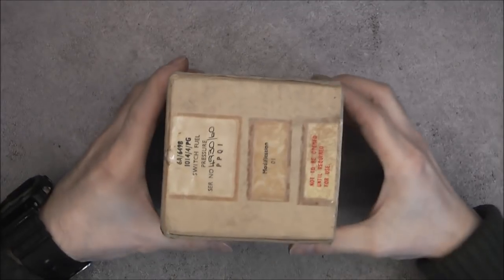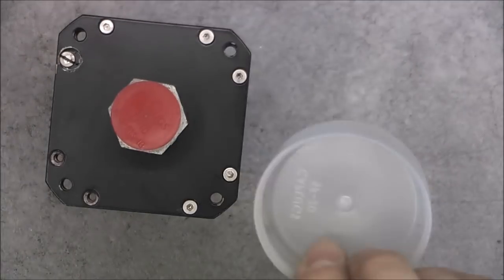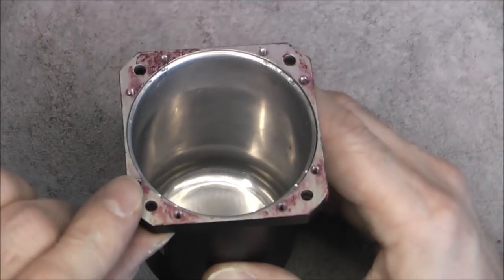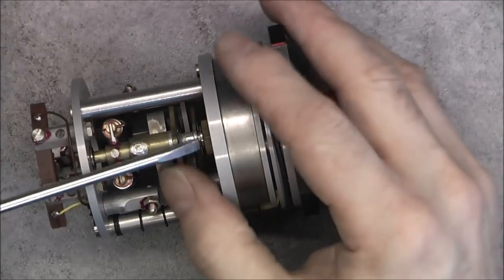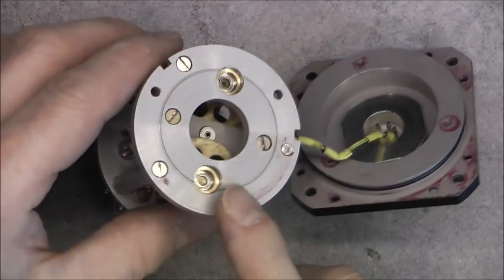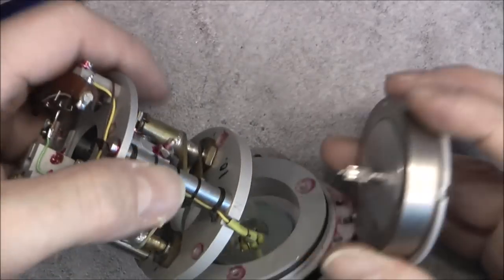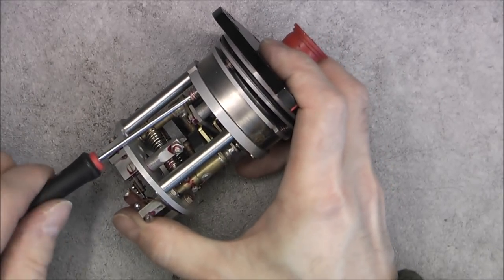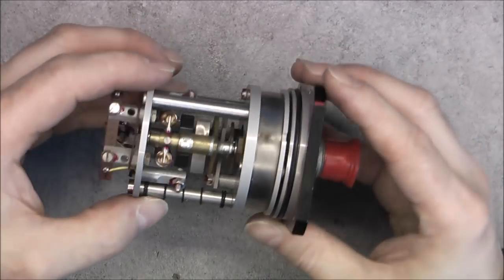Penny and Giles accelerometer sensor teardown